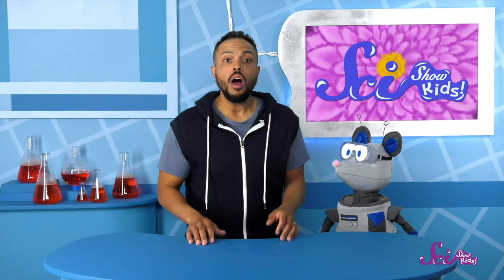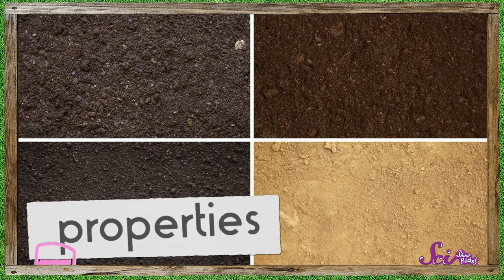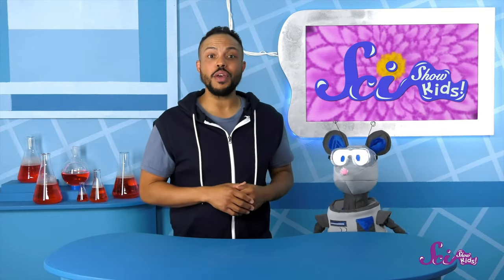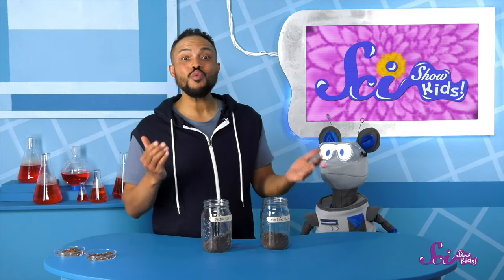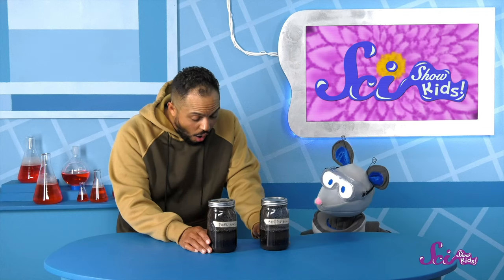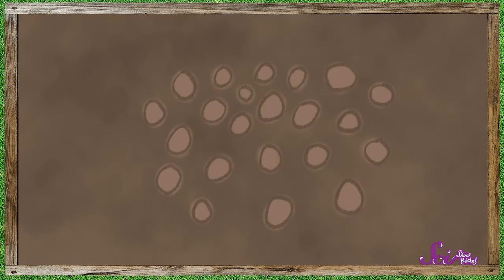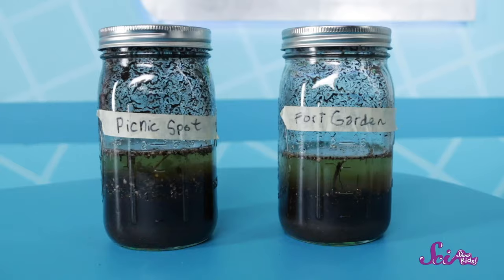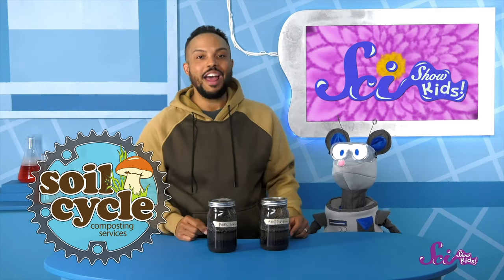Why Different Soils Feel Different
Squeaks and Mister Brown do some experiments with soil, and learn all about why different soils feel different!

Disciplinary Core Ideas:

PS1.A: Structure and Properties of Matter - Matter can be described and classified by its observable properties (2-PS1-1). Different properties are suited to different purposes (2-PS1-2), (2-PS1-3).

LS2.A: Interdependent Relationships in Ecosystems - Plants depend on water and light to grow (2-LS2-1).

Performance Expectations:

2-PS1-1. Plan and conduct an investigation to describe and classify different kinds of materials by their observable properties.

2-PS1-2. Analyze data obtained from testing different materials to determine which materials have the properties that are best suited for an intended purpose.

2-LS2-1. Plan and conduct and investigation to determine if plants need sunlight and water to grow.